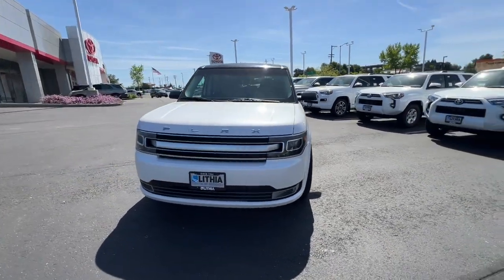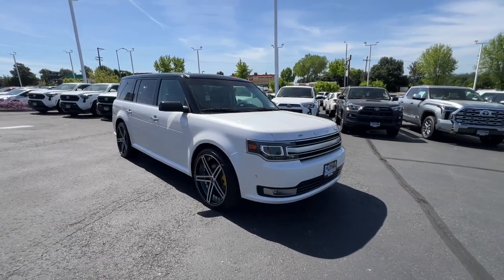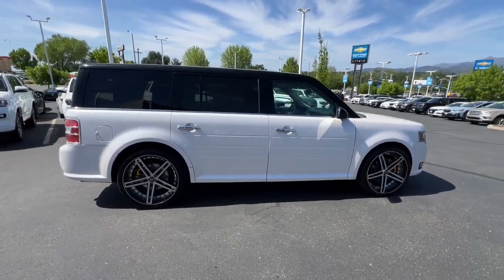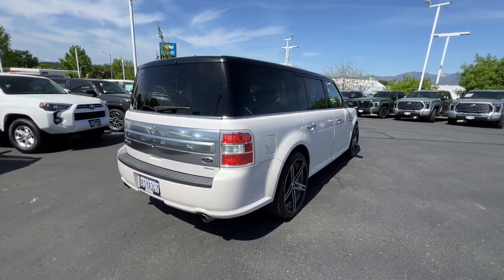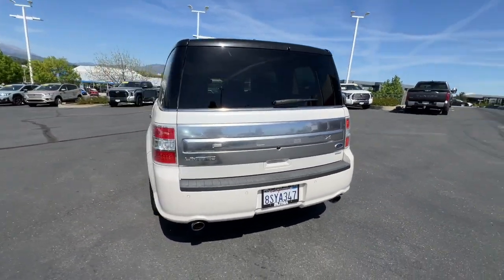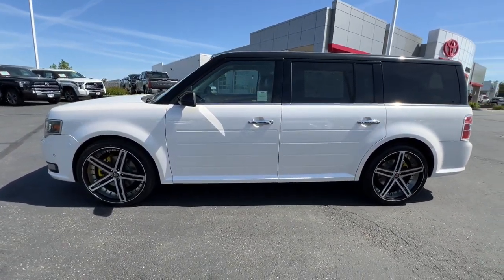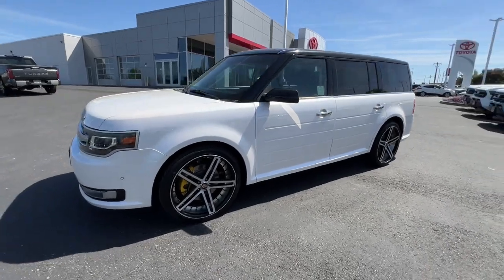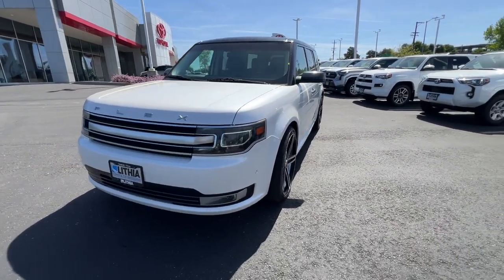2015 Ford Flex Northern California, Redding, Sacramento, Red Bluff, Chico, CA FBA18562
White Platinum Metallic Tri-Coat Used 2015 Ford Flex Limited w/EcoBoost available in Northern California at  Lithia Toyota of Redding. Servicing the Redding, Sacramento, Red Bluff, Chico, CA area.

250 E. Cypress Ave.

ONLY 68731 Miles! PRICE DROP FROM $22640. Heated Leather Seats 3rd Row Seat NAV Sunroof All Wheel Drive Turbo APPEARANCE PACKAGE TRANSMISSION: 6-SPEED SELECTSHIFT AUT... MULTI-PANEL VISTA ROOF. READ MORE!br /br /KEY FEATURES INCLUDEbr /Leather Seats Third Row Seat Navigation. MP3 Player All Wheel Drive Keyless Entry Privacy Glass Remote Trunk Release Child Safety Locks Steering Wheel Controls. br /br /OPTION PACKAGESbr /EQUIPMENT GROUP 303A Adaptive Cruise Control w/Collision Mitigation brake support Active Park Assist 1-Touch PowerFold & Tumble 3rd Row Fold Flat Bench 3rd row seat folds into floor vinyl 50/50 split bench and tailgate feature 10-Way Power Heated Cooled Driver/Passenger Seat Power Tilt & Telescopic Steering Column Heated Steering Wheel MULTI-PANEL VISTA ROOF APPEARANCE PACKAGE unique graphic instrument panel and door-trim appliqus 1st & 2nd Row Floor Mats unique logo on 1st row Tuxedo Black Painted Roof Leather-Wrapped Steering Wheel meteorite black bezels Wheels: 20 Machined Aluminum Face Premium painted black pockets Tuxedo Black Sideview Exterior Mirror Caps TRANSMISSION: 6-SPEED SELECTSHIFT AUTOMATIC paddle activation dual exhaust w/chrome exhaust tips and heavy-duty battery (STD). Ford Limited w/EcoBoost with White Platinum Metallic Tri-Coat exterior and Charcoal Black w/Gray Inserts interior features a V6 Cylinder Engine with 365 HP at 5500 RPM*. br /br /A GREAT TIME TO BUYbr /Was $22640. br /br /WHO WE AREbr /Our commitment to treating you in a neighborly fashion extends from our inventories and auto repair service to our no-frills easy-to-comprehend auto financing. This comes not only in the form of car loans and leasing service for drivers from Redding Chico Red Bluff and Shasta Lake but a tenacious spirit dedicated to getting the flexible terms you deserve.Please feel free to explore our entire site and see all of the products services and pre-buy car research we have to offer. br /br /Pricing analysis performed on 4/19/2024. Horsepower calculations based on trim engine configuration. Please confirm the accuracy of the included equipment by calling us prior to purchase. br /
EQUIPMENT GROUP 303A -inc: Adaptive Cruise Control w/Collision Mitigation, brake support, Active Park Assist, 1-Touch PowerFold & Tumble 3rd Row Fold Flat Bench, 3rd row seat folds into floor, vinyl 50/50 split bench and tailgate feature, 10-Way Power Heated Cooled Driver/Passenger Seat, Power Tilt & Telescopic Steering Column, Heated Steering Wheel *GROSS* 43P,44G,86P